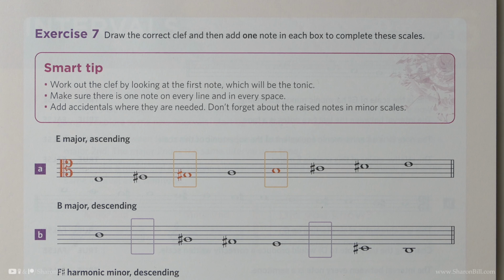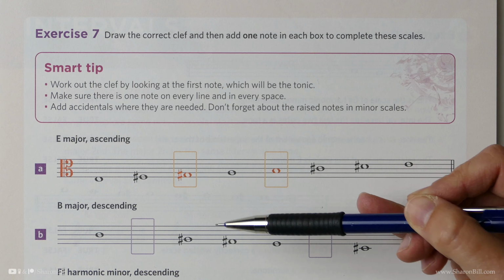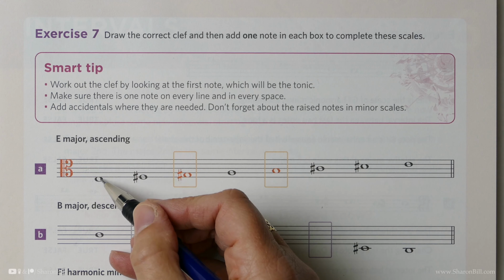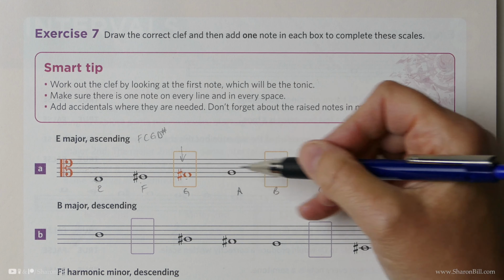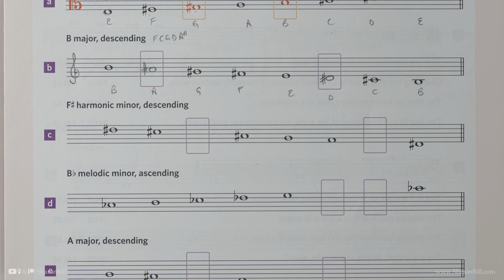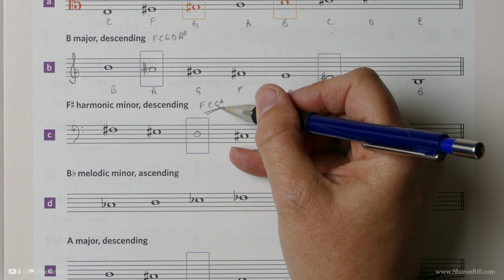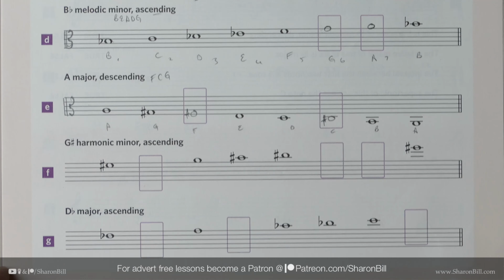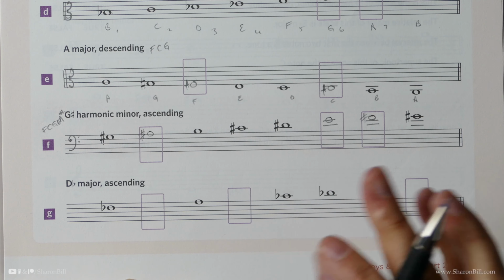ABRSM Discovering Music Theory Grade 4 Keys and Scales (Part 2) Page 37 with Sharon Bill